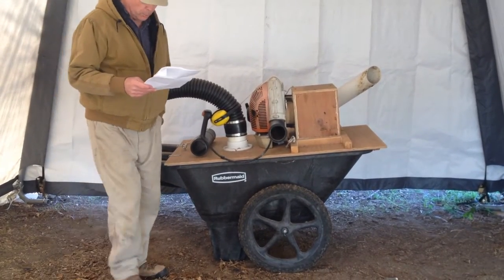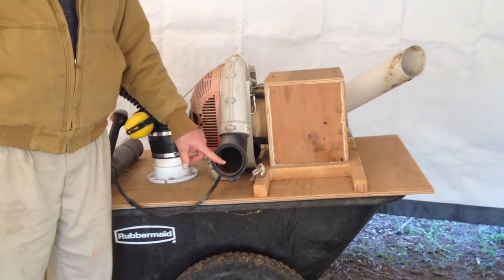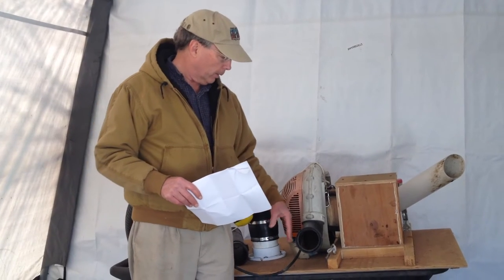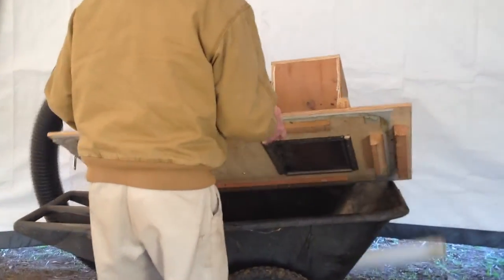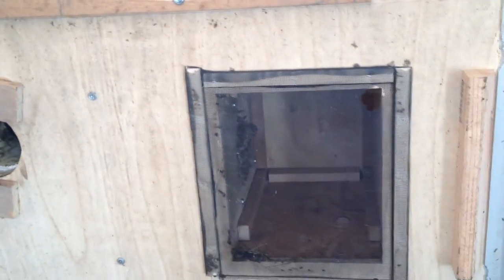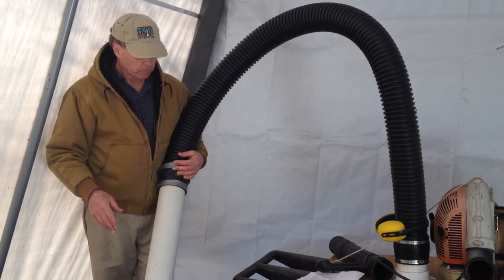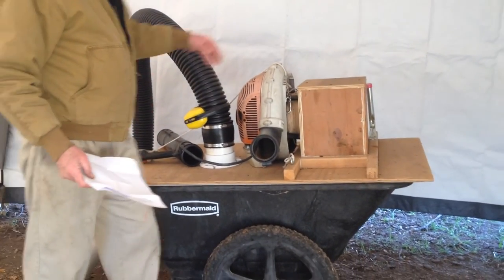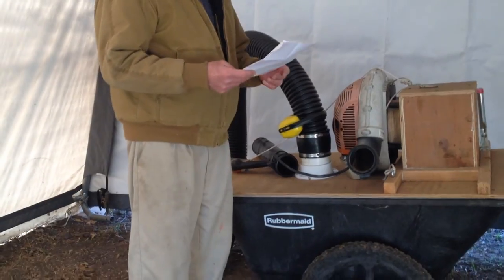Horse Manure Vacuum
I adapted a Stihl BR600 backpack leafblower to make a vacuum that will pick up horse manure in the pasture. It's hard to pickup manure in the grass because the manure fork gets stuck in the grass and weeds. Even in long grass this vacuum will pick up the manure pretty quickly. The first part of video describes the setup, the last minute shows how it works.